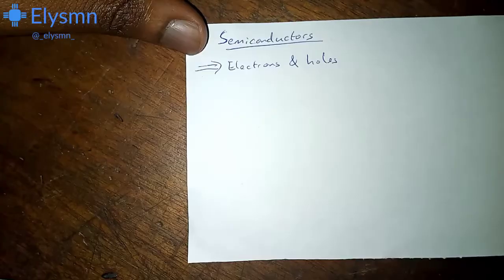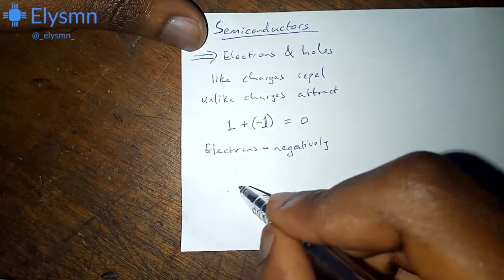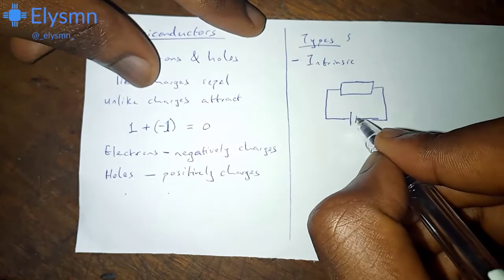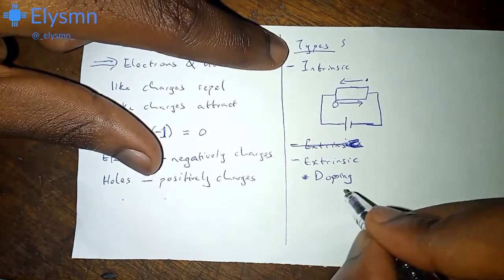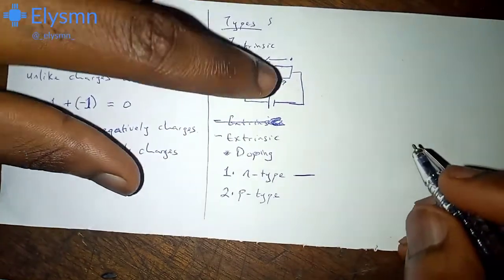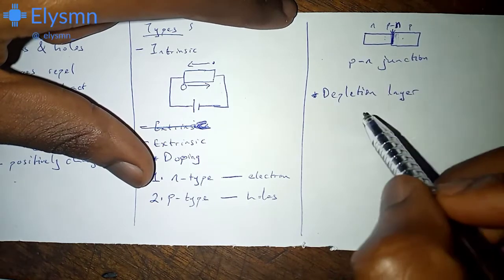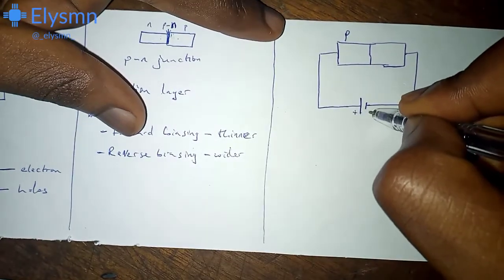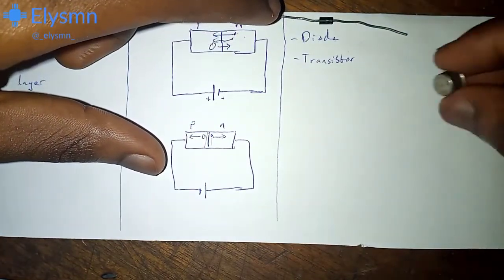Semiconductors - Quick overview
Semiconductors are a class of materials between insulators and conductors. They react to temperature and can be doped.

Ekene Obianom